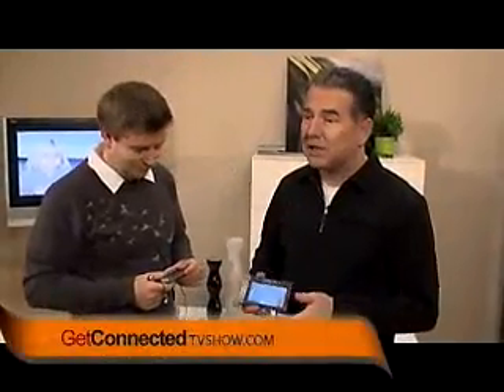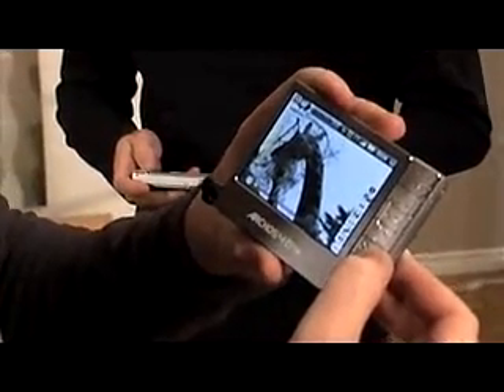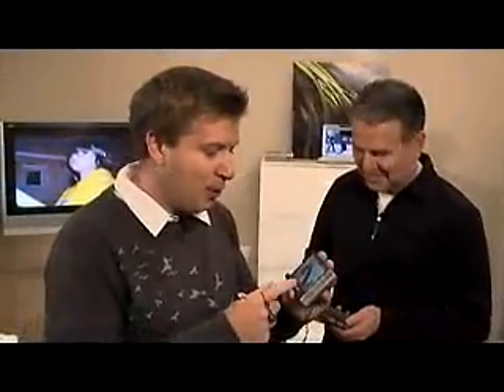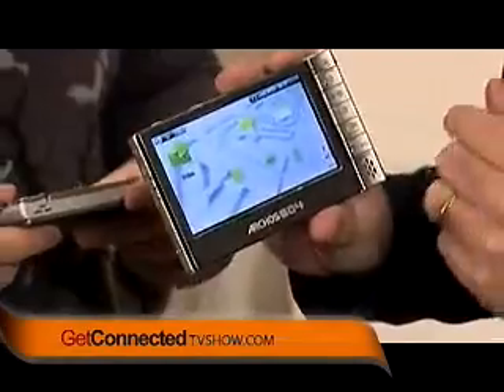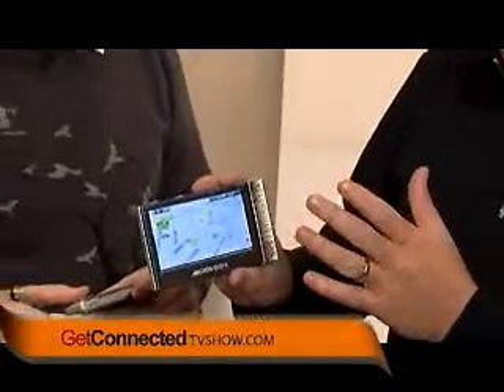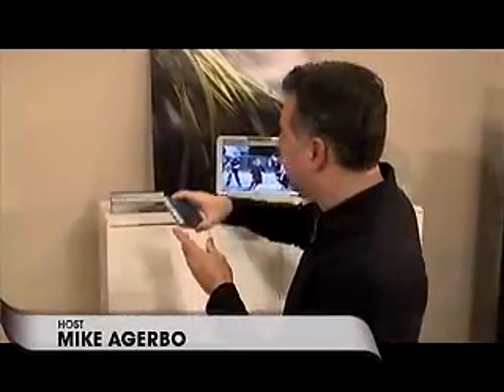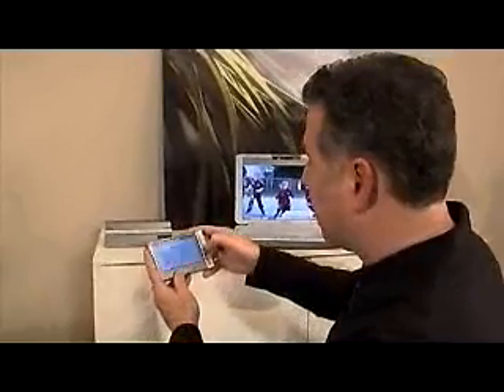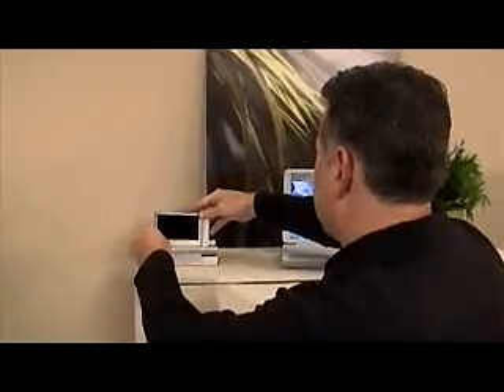GetConnected - Tech Look - Archos 404 and 604 PMP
GetConnected hosts Mike Agerbo and AJ Vickery take a look at the Archos 404 and 604.  Check out these Personal Media Players (PMP) that will help keep you entertained during those long plane rides.